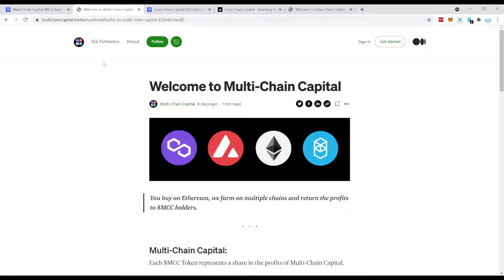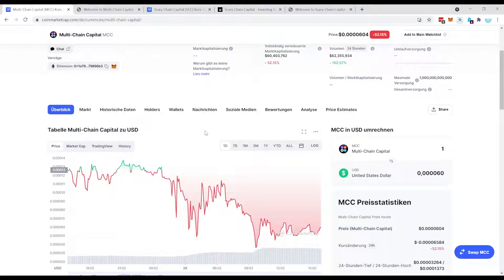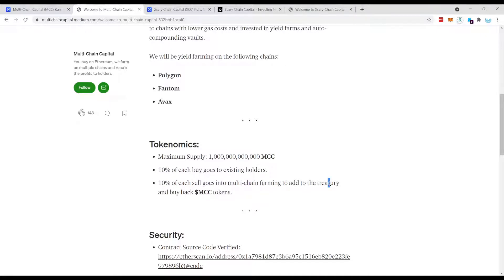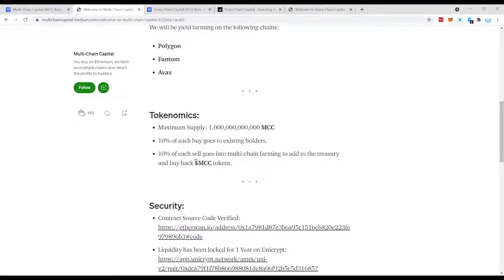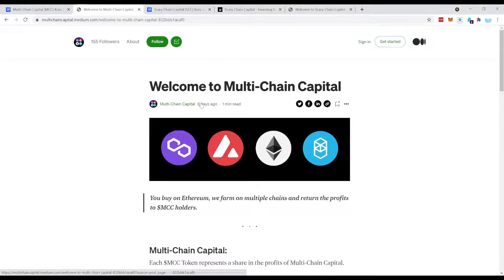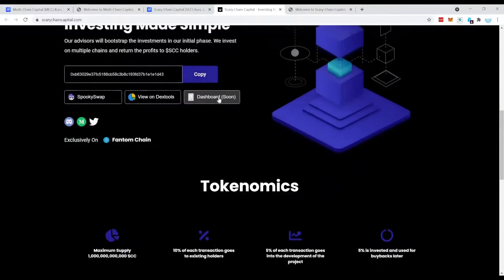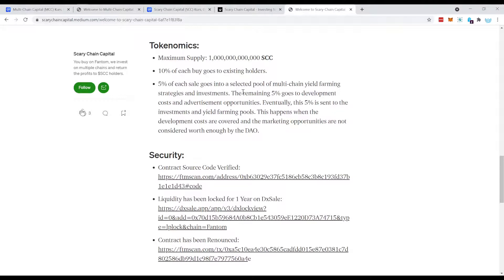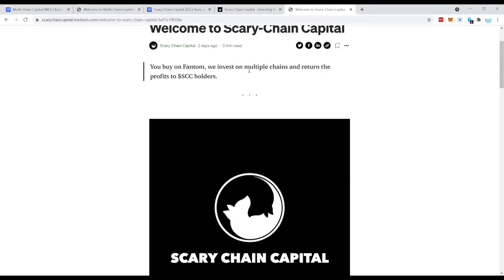What is a reflection Token? Huge DeFi gains possible.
In this video i will talk about a brand new category of coins the so called reflection tokens.